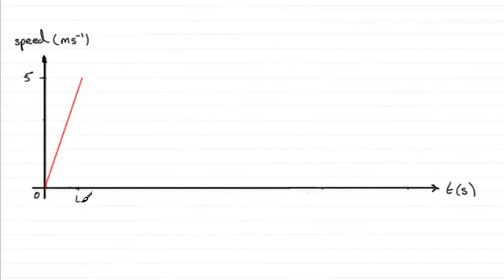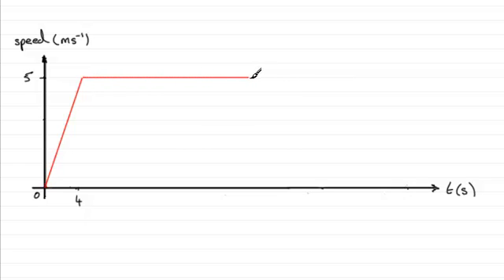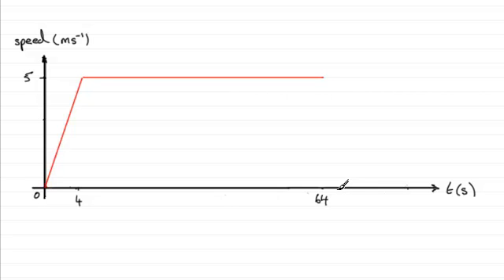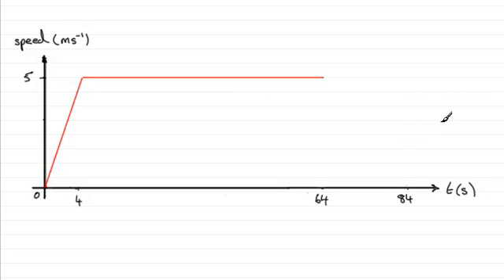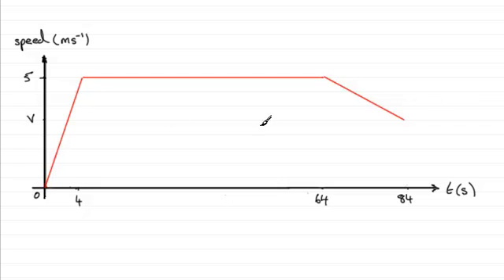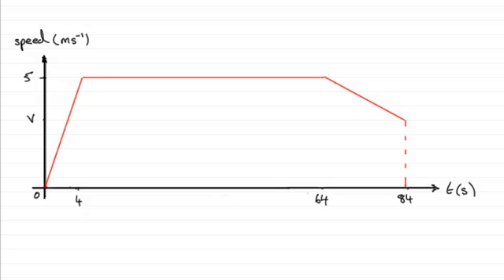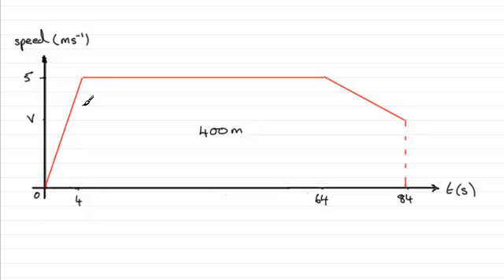Mechanics M1 Edexcel June 2011 Q4(a) : ExamSolutions Maths Revision